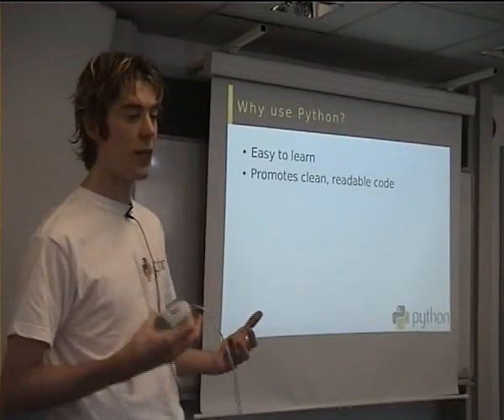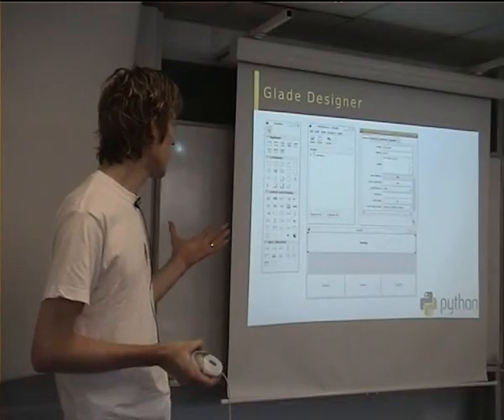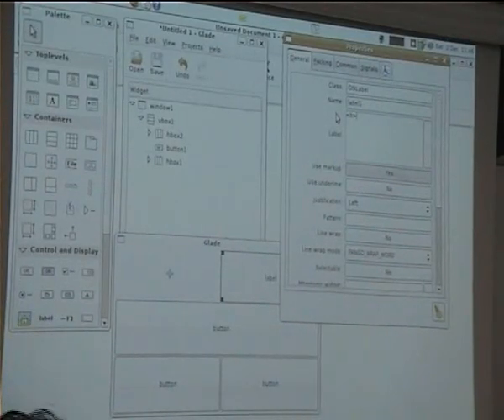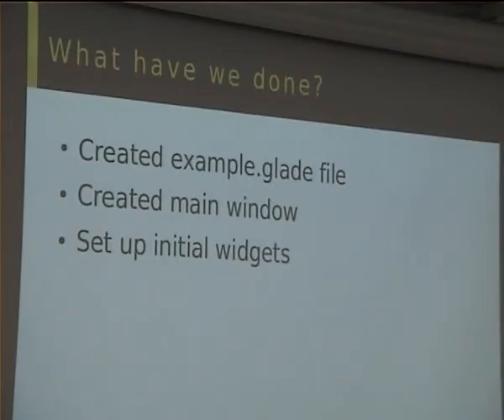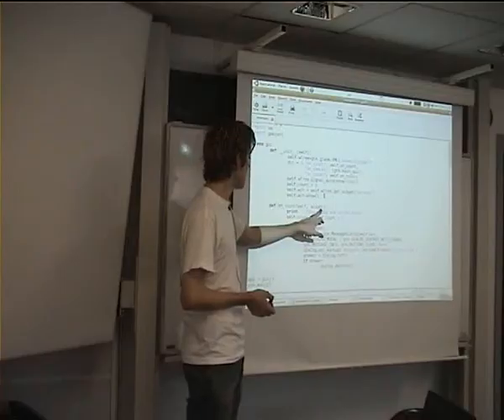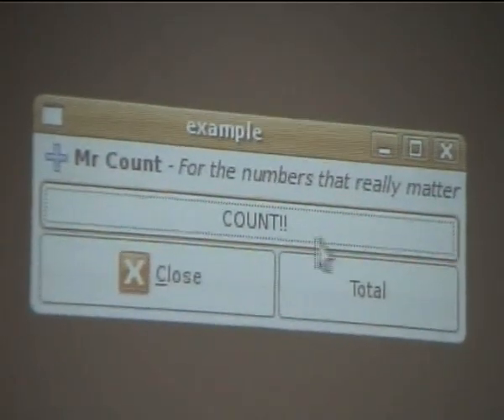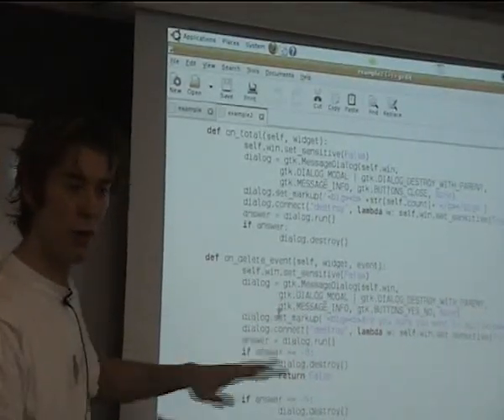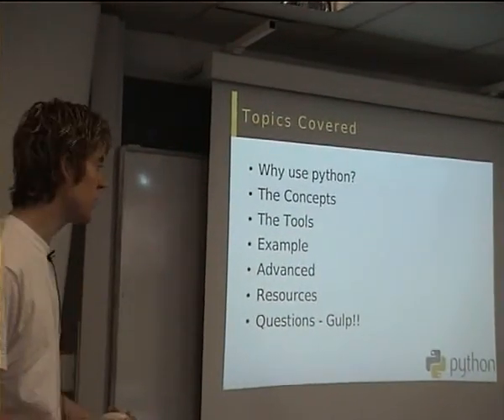Pete Savage's presentation on building GUI apps with Python, GTK and Glade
Pete Savage talks about getting started developing GUI applications on Linux using Python, GTK and Glade. This is a beginner level talk.

for more details and copies of the presentation that accompanied the talk. This talk was given at the Hampshire Linux User Group (HantsLUG) meeting on 2nd December 2006 at Southampton University, UK.